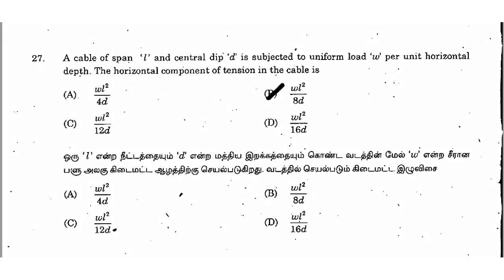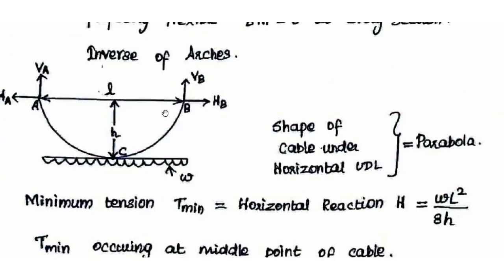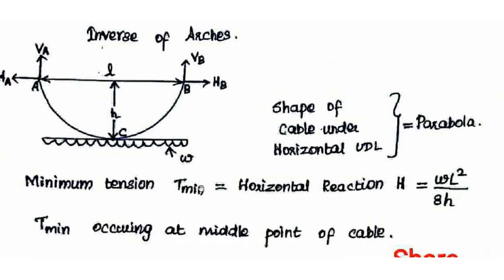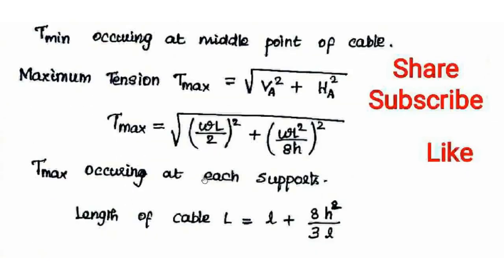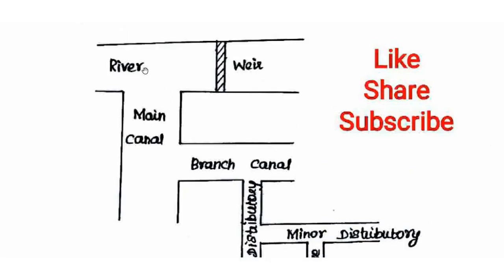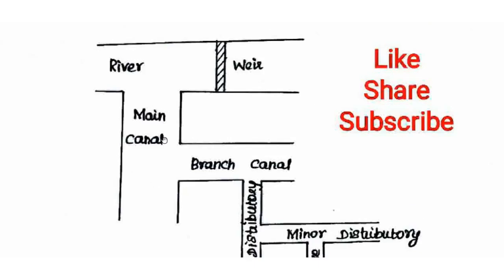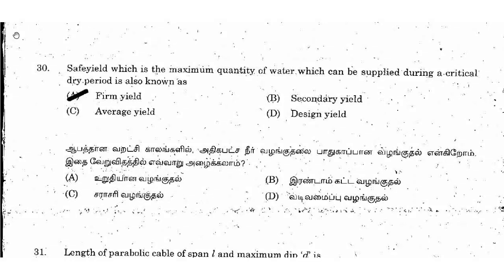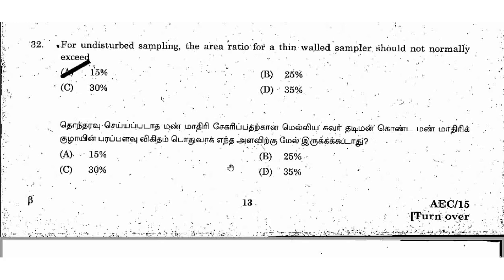TNPSC AE Civil Question Paper 2015 - 5 - Preparation in Tamil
TNPSC AE civil preparation in tamil 2022 by solving previous year questions. tnpsc ae civil previous year question paper  2015 is discussed in tamil. Euler Formula, Yield of a Reservoir, Canal Distribution System and Cables are discussed elaborately in tamil